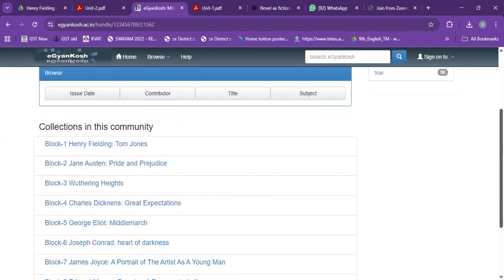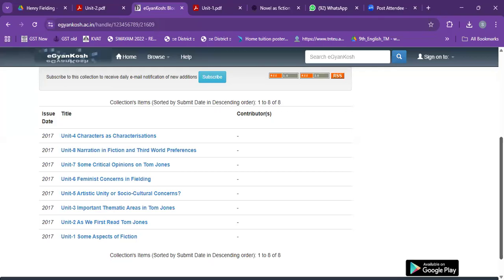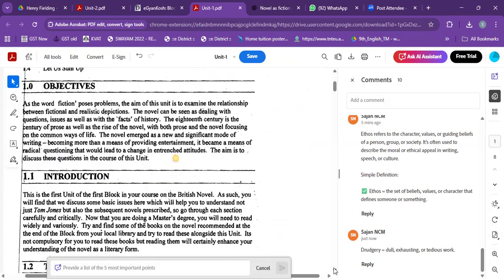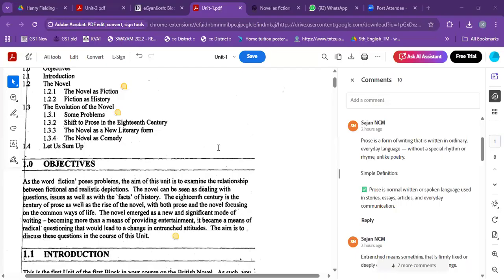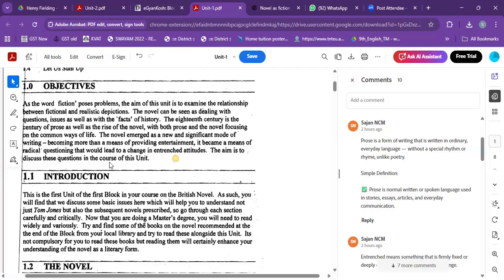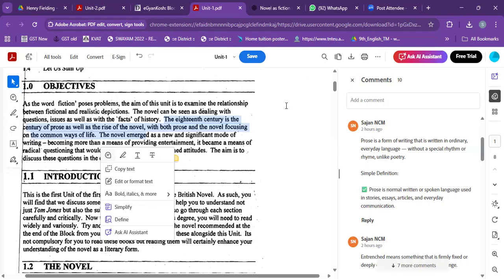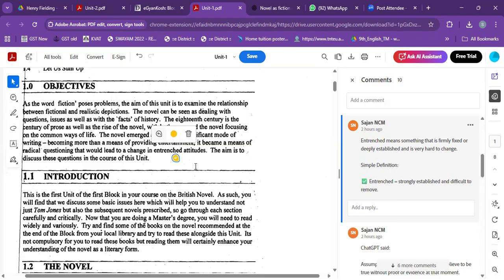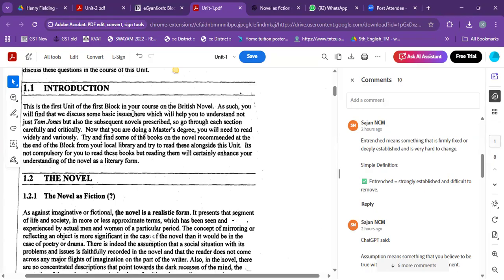“MEG English Textbook Explained: Unit 1 – Some Aspects of Fiction | Part 1”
📖 Welcome to Part 1 of our MEG English textbook series! In this video, we begin Unit 1: Some Aspects of Fiction, explaining the text line by line to help students understand key ideas, concepts, and literary terms.

✨ What you will learn in this video:

Detailed explanation of the first section of Unit 1

Understanding the meaning of complex sentences and phrases

Introduction to basic concepts of fiction

Contextual understanding to enhance comprehension

This video is designed for MEG students who want a step-by-step walkthrough of their textbook, making it easier to grasp every line and idea.